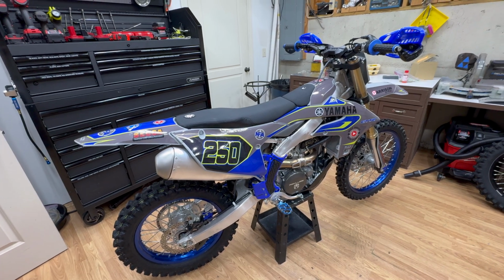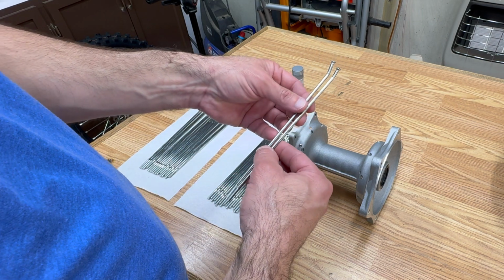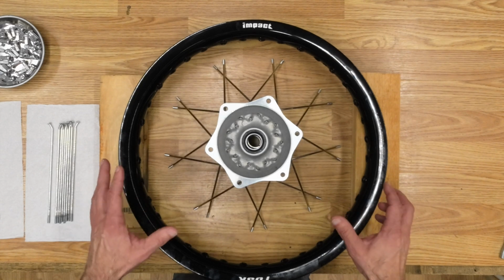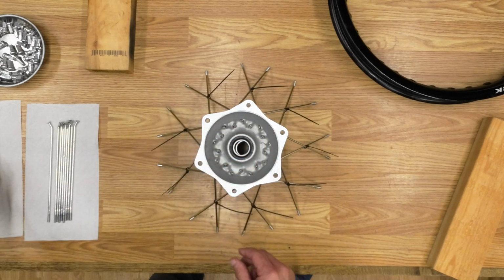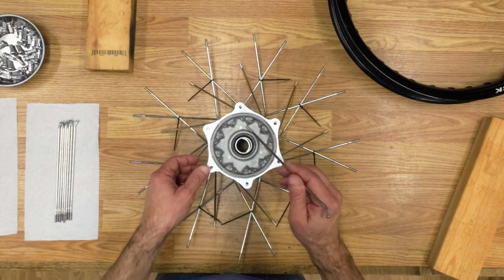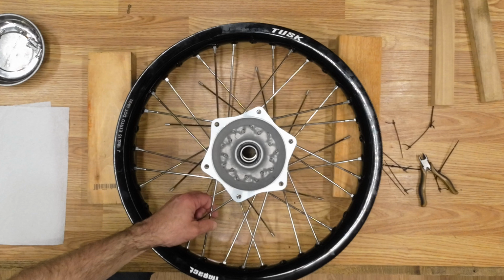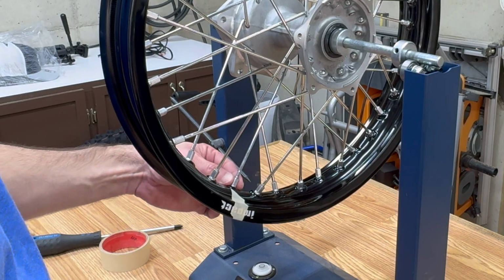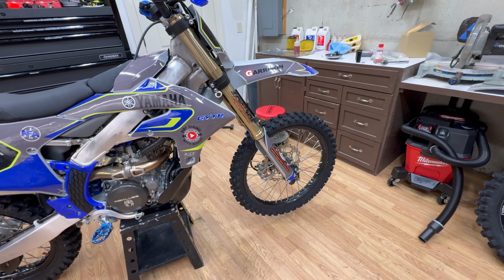Preparing My Spare Wheel Set For My 2025 Yamaha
I always like to have a spare wheel set for my race bike.  In this video I'm lacing and truing a new rear wheel for my 2025 Yamaha YZ250FX.